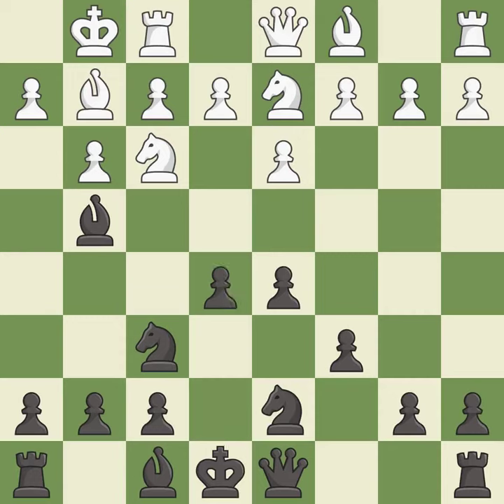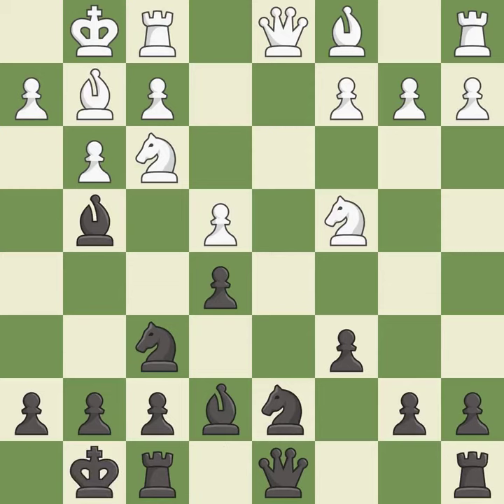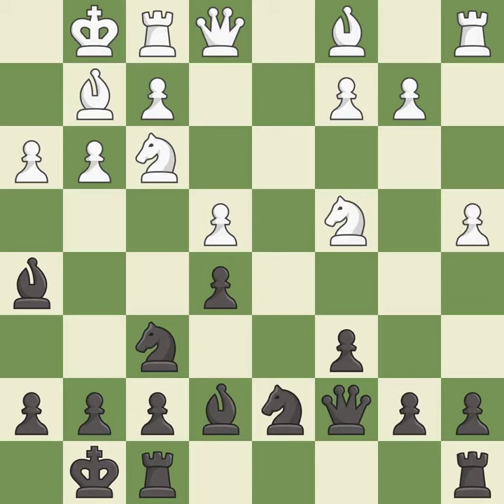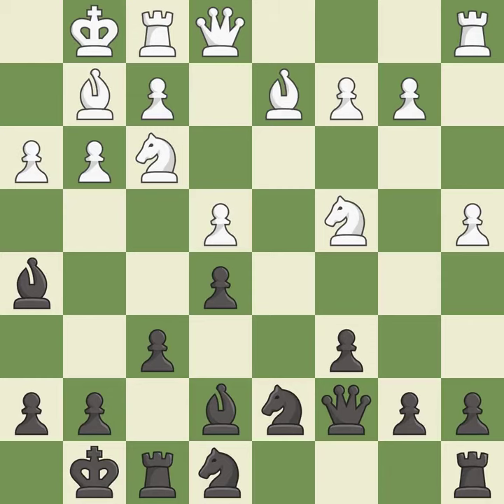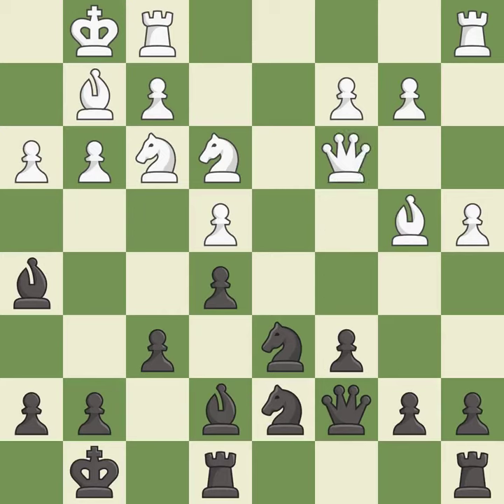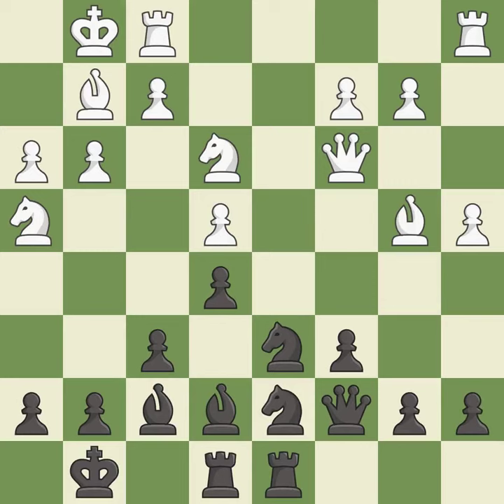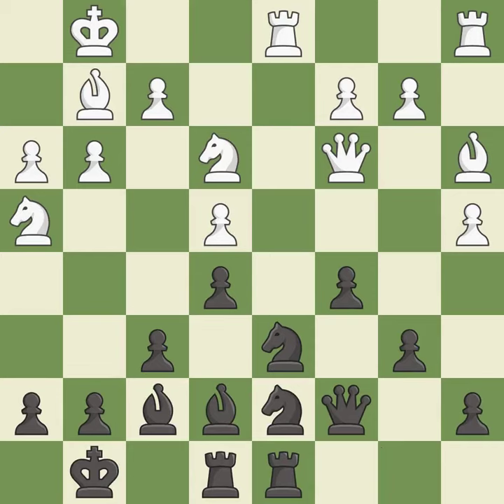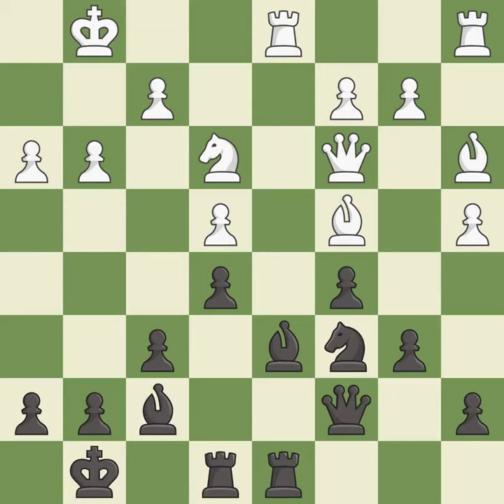King's Indian Attack: Yugoslav Variation 3.Bg2 c6 4.O-O Bg4 5.d3 Nbd7 6.Nbd2 e5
Event Match Russia-China Site Moscow (Russia) Date 2004 Round 6 White Bu Xiangzhi (CHN) Black Rublevsky Sergei (RUS) Result 1/2-1/2 ECO A07 WhiteElo 2615 BlackElo 2649 Annotator